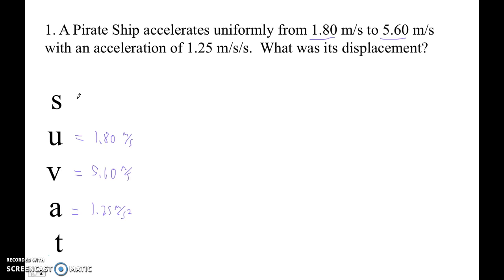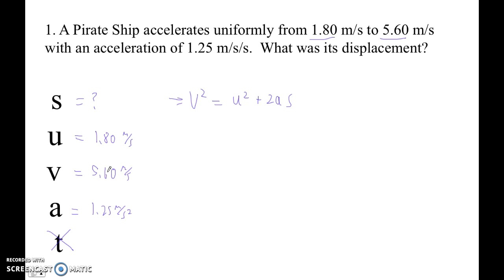HTPIB02D Practice 2.3 #1